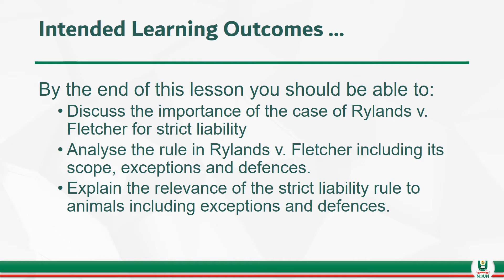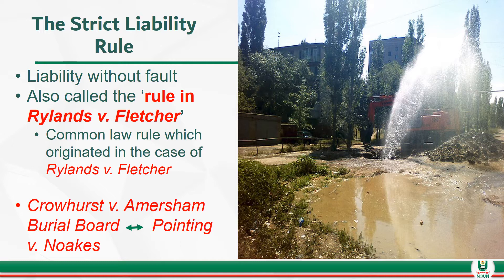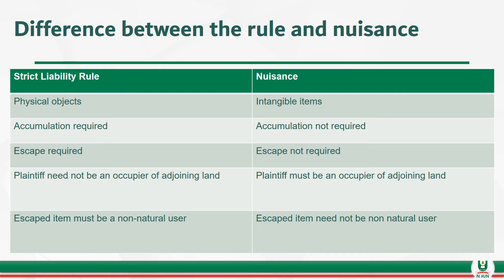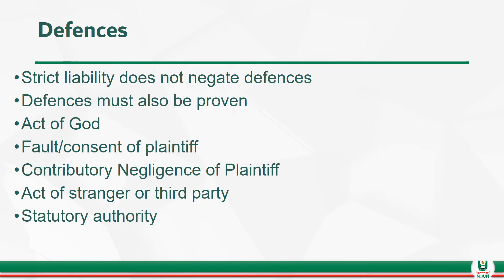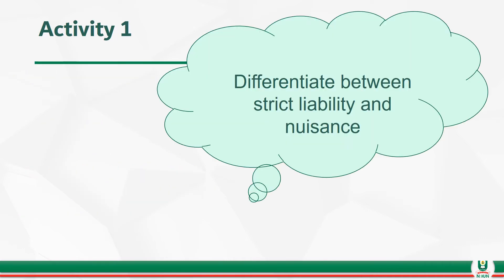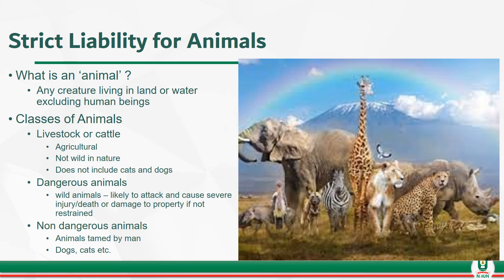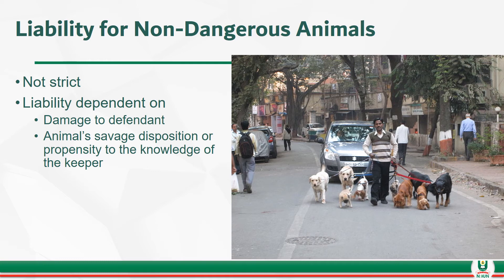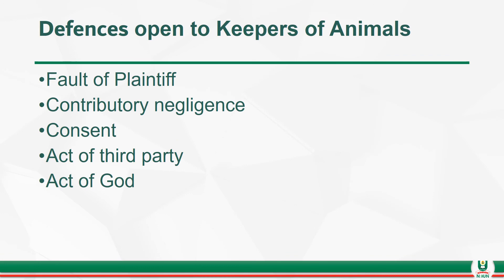PPL324 LESSON TWO INSTRUCTIONAL VIDEO